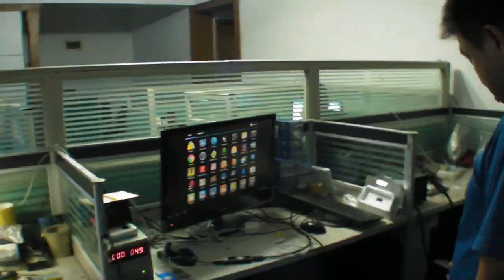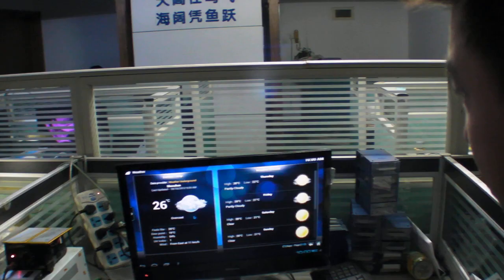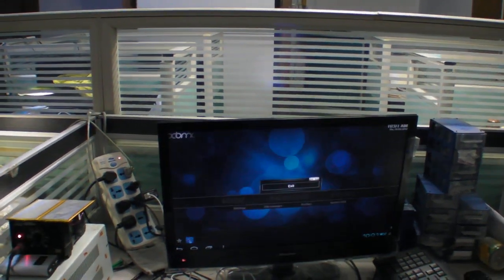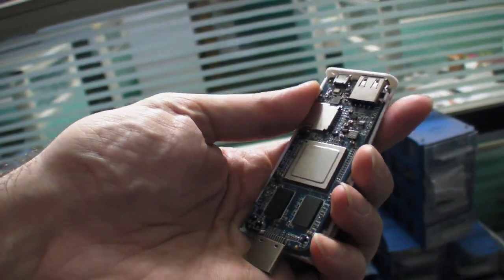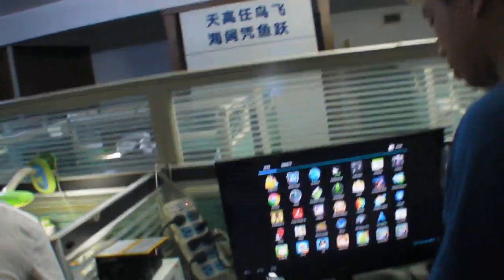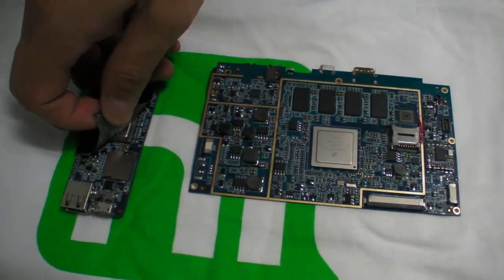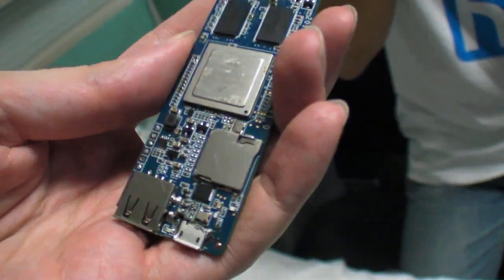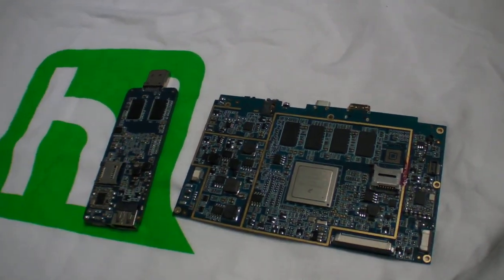XBMC, RF remote, display settings on the Hiapad Hi-802 i.MX6 Quad HDMI Stick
A quad-core ARM Cortex-A9 in an HDMI stick is high performance stuff! The trick is to try to demonstrate how to get use of that extra power. Here we try to show off some XBMC (even though it seems or we guess video codecs in xbmc aren't hardware accelerated on i.MX6 yet), we show the cool Mele RF remote (that can be bought as an option eventually), we show some of the advanced display settings and more.